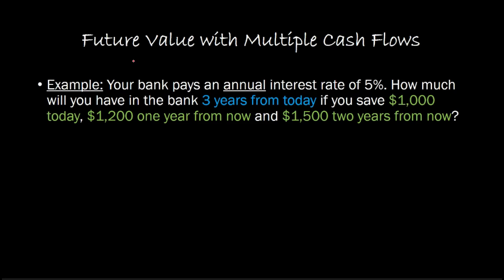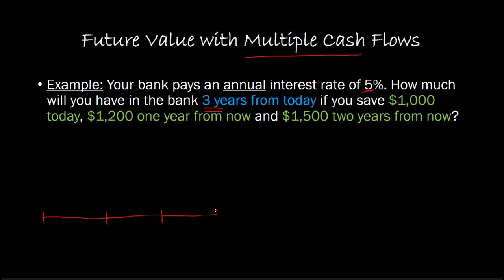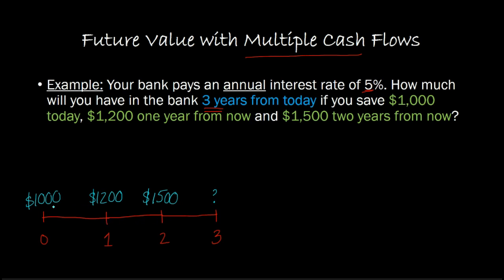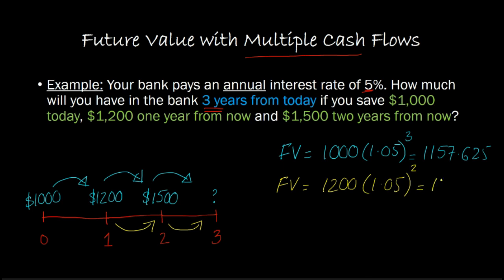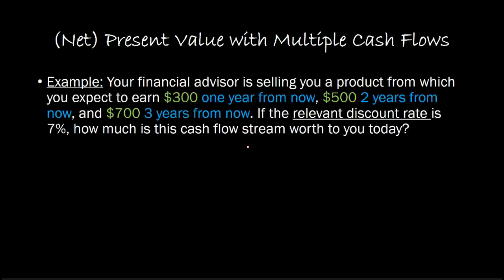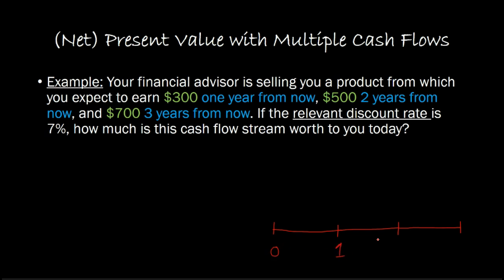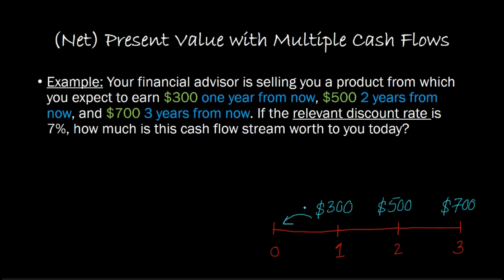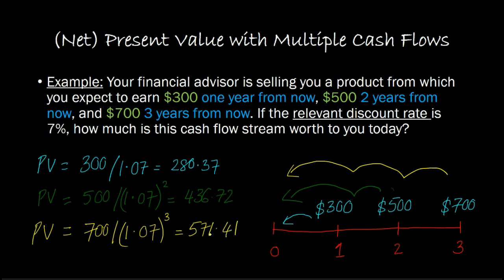Future Value, Present Value and Net Present Value with Multiple Cash Flows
This video shows how the basic principles of computing Present Value, Future Value and Net Present Value can be extended to situations where we are dealing with multiple cash flows that occur over multiple (finite) time periods.